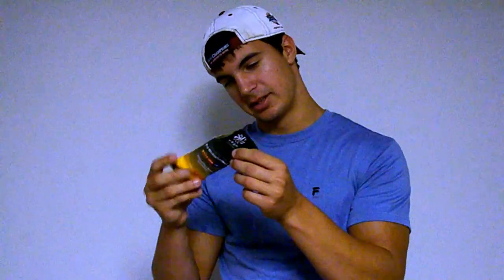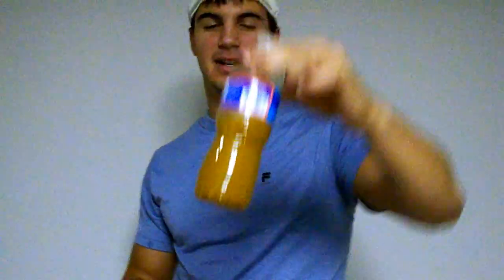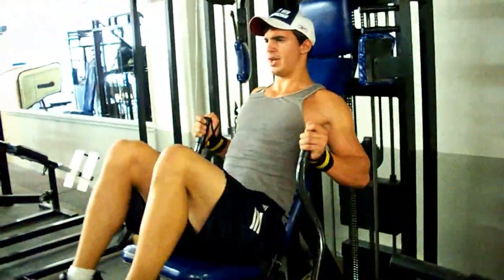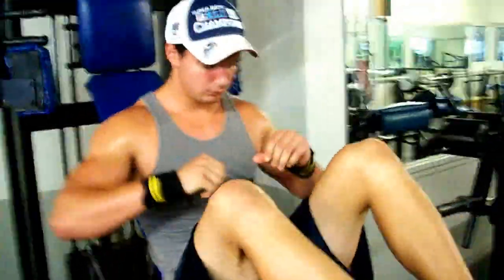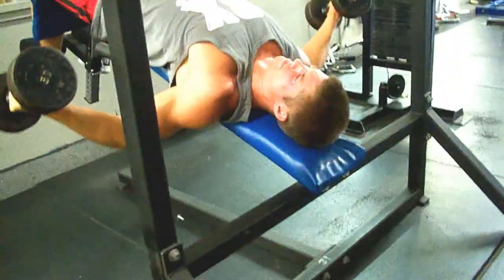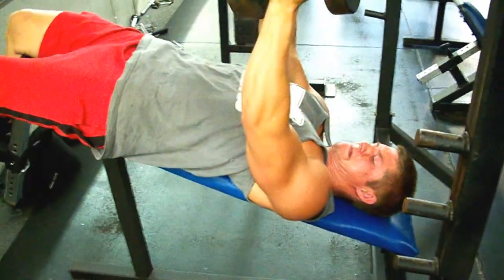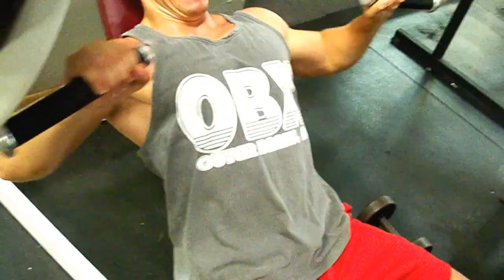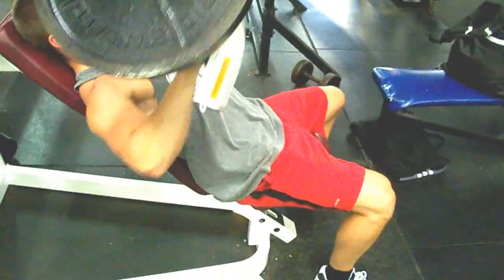Best of the Chest: Vol. 2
Vegan pre workout and intense chest workout with calves following!  This is all raw footage from inside Tough Bodies Gym.

We are teen bodybuilders who compete in the teen division.